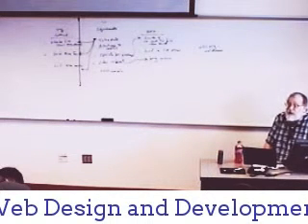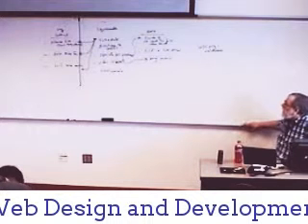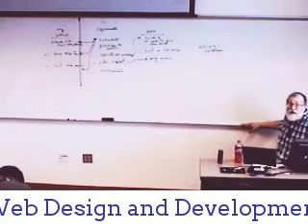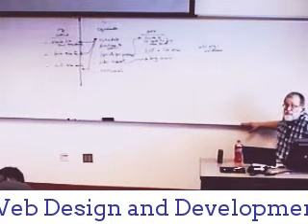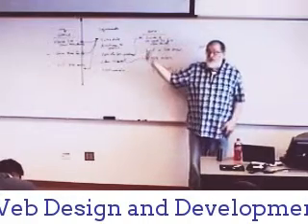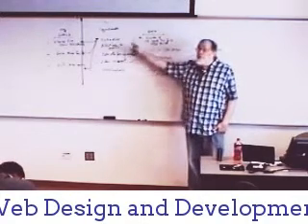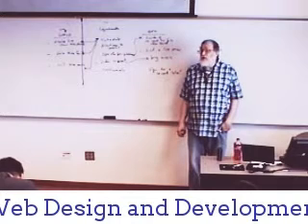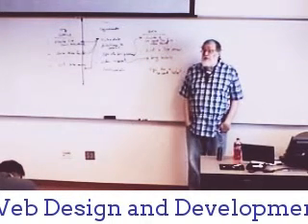Web Design and Development - Web Development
A web developer is a programmer who specializes in, or is specifically engaged in, the development of World Wide Web applications, or distributed network applications that are run over HTTP from a web server to a web browser.

Nature of employment[edit]
Web developers are found working in all types of organizations, including large corporations and governments, small and medium - sized companies, or alone as freelancers. Some web developers work for one organization as a permanent full-time employee, while others may work as independent consultants, or as contractors for an employment agency. Web developers typically handle both server-side and front-end logic. This usually involves implementing all the visual elements that users see and use in the web application, as well as all the web services and APIs that are necessary to power the front-end.[1]

Type of work performed[edit]
Modern web applications often contain three or more tiers,[2] and depending on the size of the team a developer works on, he or she may specialize in one or more of these tiers - or may take a more interdisciplinary role.[3] For example, in a two-person team, one developer may focus on the technologies sent to the client such as HTML, JavaScript, CSS, and on the server-side frameworks (such as Perl, Python, Ruby, PHP, Java, ASP, ASP.NET) used to deliver content and scripts to the client. Meanwhile the other developer might focus on the interaction between server-side frameworks, the web server, and a database system. Further, depending on the size of their organization, the aforementioned developers might work closely with a content creator/copy writer, marketing advisor, user experience designer, web designer, web producer, project manager, software architect, or database administrator - or they may be responsible for such tasks as web design and project management themselves.

Educational and licensure requirements[edit]
There are no formal educational or licensure requirements to become a web developer. However, many colleges and trade schools offer coursework in web development. There are also many tutorials and articles, which teach web development, freely available on the web - for example: Basic JavaScript

Even though there are no formal educational requirements, dealing with web developing projects requires those who wish to be referred to as web developers to have advanced knowledge/skills in:

HTML/XHTML, CSS, JavaScript
server/client side architecture
Programming/Coding/Scripting in one of the many server-side frameworks (at least one of: Perl, Python, Ruby, PHP, Go, CFML - ColdFusion, Java, ASP, ASP.NET)
Ability to utilize a database